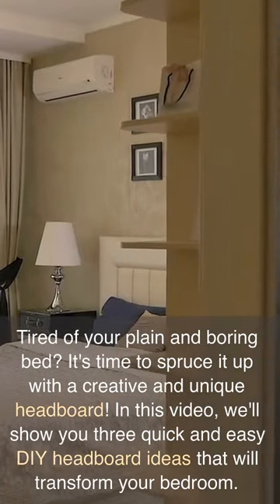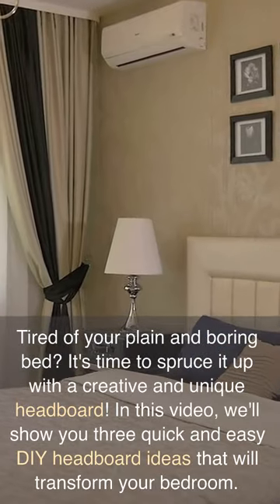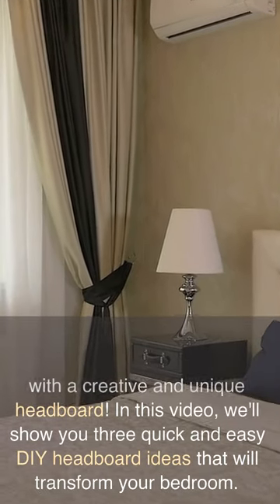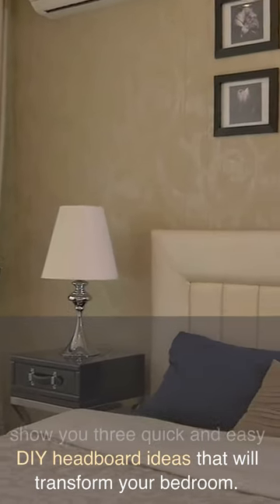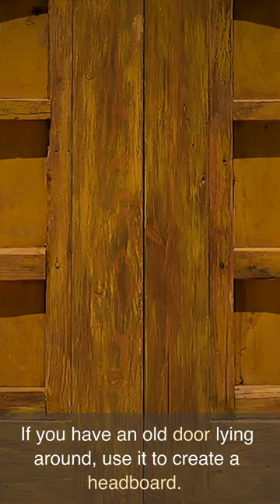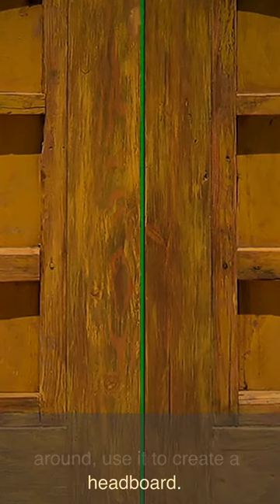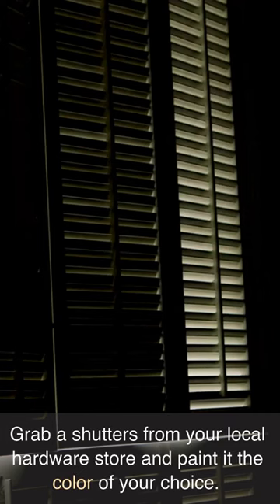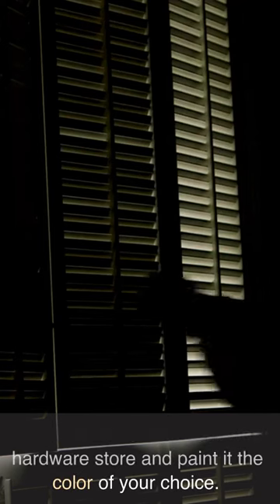DIY Headboard Ideas, 3 of them!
Transform your bedroom with these Quick and Easy DIY Headboard Ideas! In this 45-second video, we will show you three simple yet stylish headboard designs to take your bedroom décor to the next level. From doors to shutters, make them into a headboard to make a statement, these ideas will inspire you to create your own unique headboard.